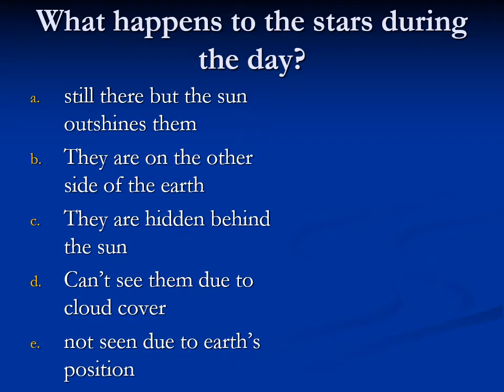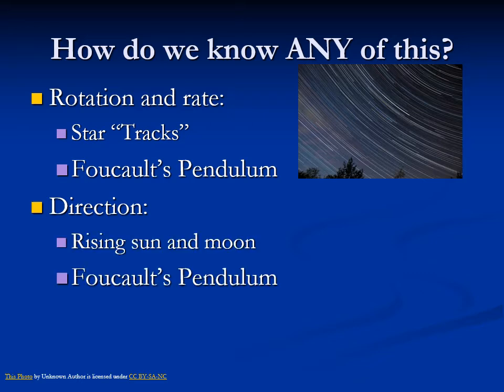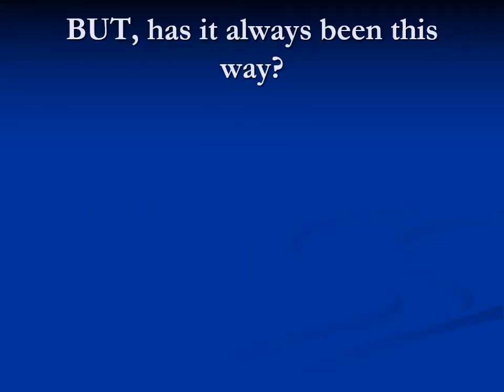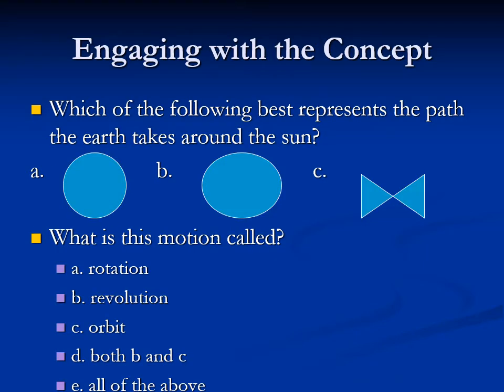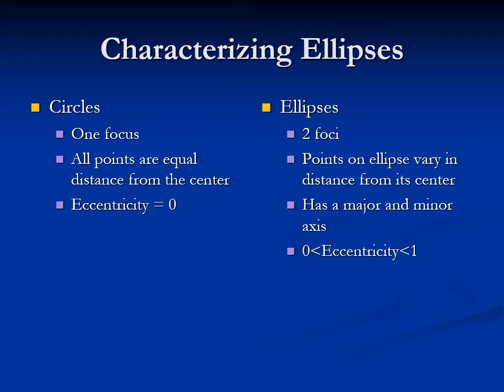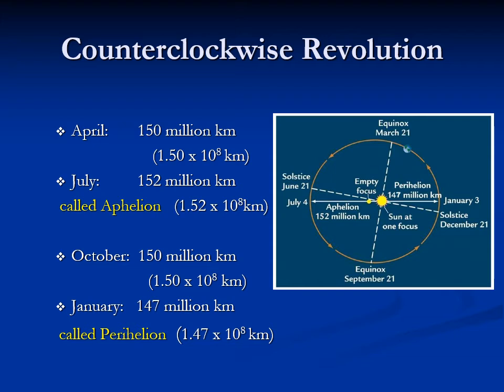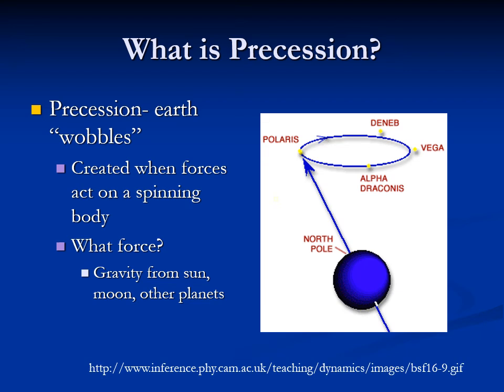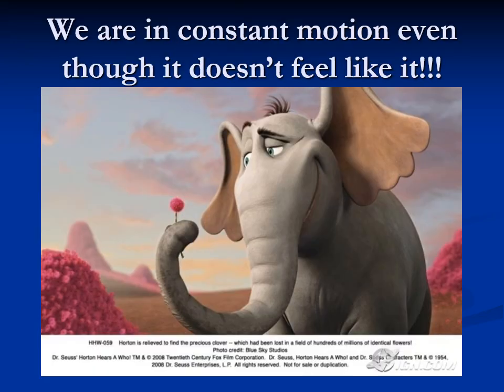Exosphere - Day 5 Motions of the Earth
Rotation, Revolution, and Precession ~ discovering all the different ways the Earth moves and how the movements have changed over millions of years